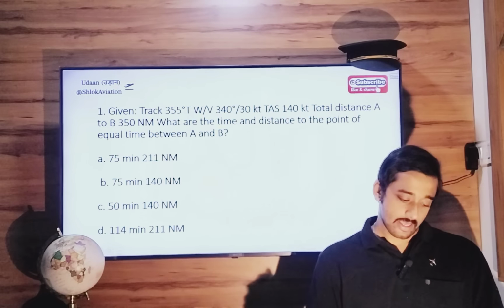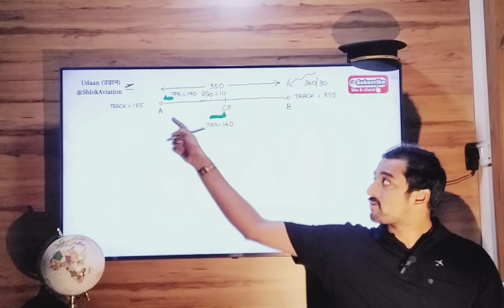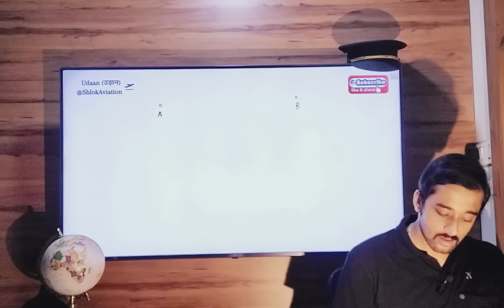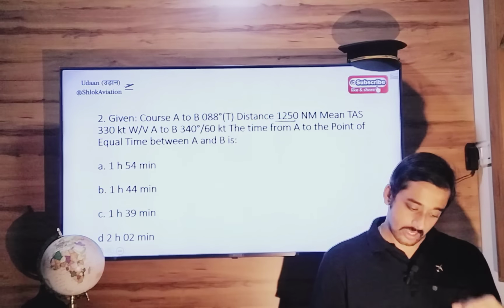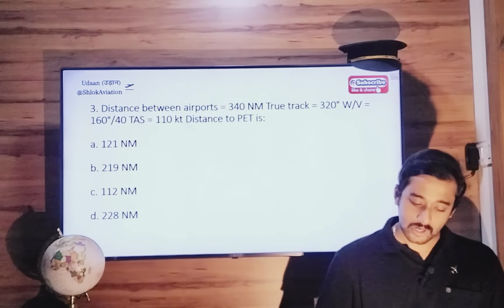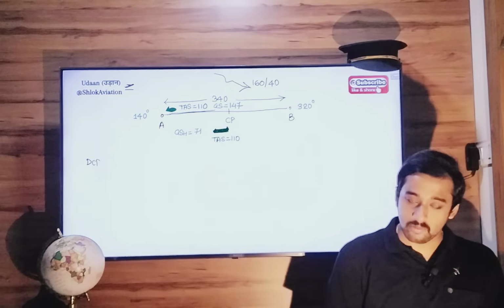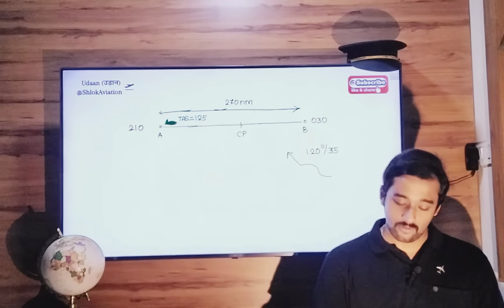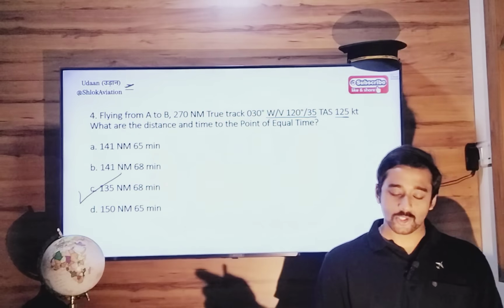Ace Your PNR & CP Exams with These Tips & Tricks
I have divided the total of 31 questions into different lectures keeping in mind the concentration spans of students.

All the Best! Good Better Best.